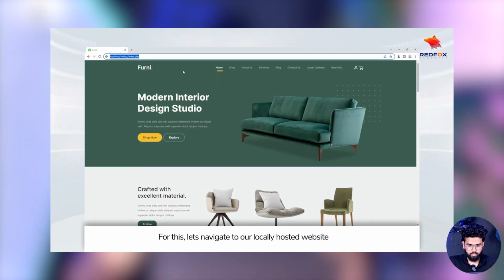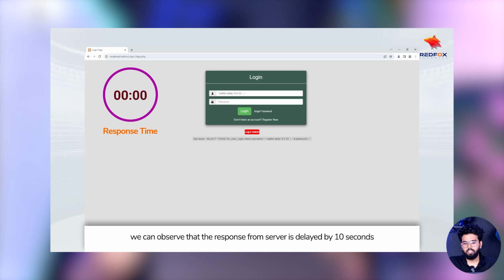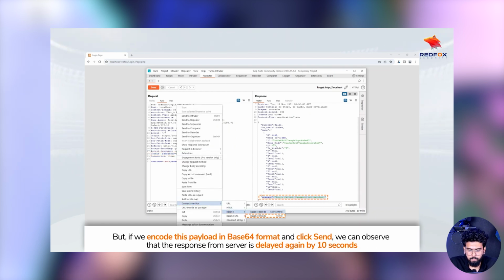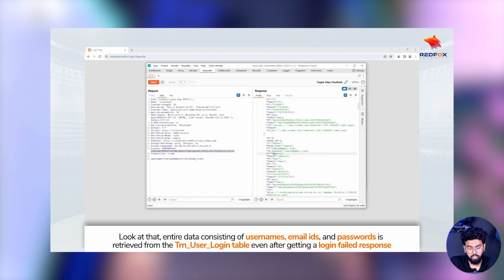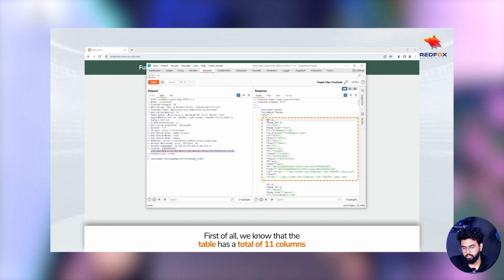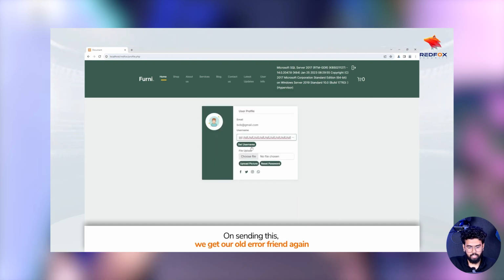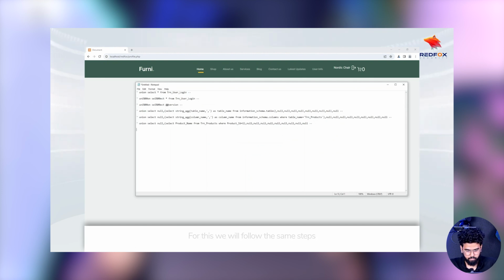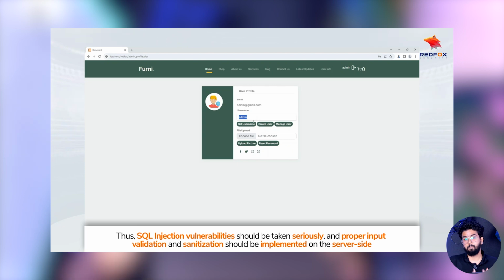SQL Injection Practical - Real SQLi Hacking Kaise Karte Hai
SQL Injection abhi bhi real-world applications me exploit hota hai - aur is video me hum sirf theory nahi, real SQLi attack perform karenge.

Dekho kaise attackers login bypass karte hain, data extract karte hain, aur vulnerable systems ko exploit karte hain.

Yeh video Web Hacking Advanced training ka part hai jahan focus hai hands-on exploitation par.
Aap kya seekhenge:
• SQL Injection basics se advanced tak
• Login bypass techniques
• Real-world exploitation flow
• Attackers ka real approach

Agar aap web hacking properly seekhna chahte ho with real labs aur practical scenarios: Join karo Web Hacking Advanced Course